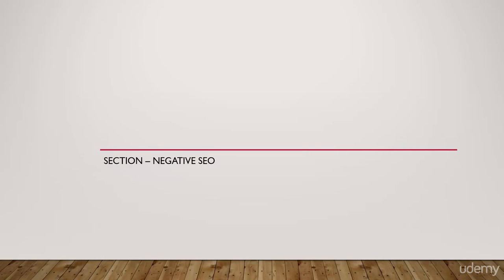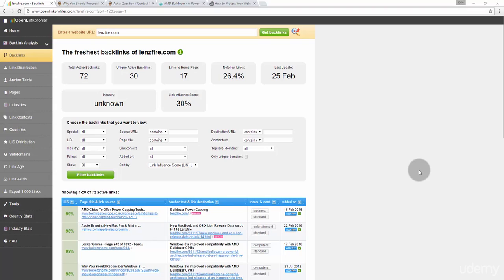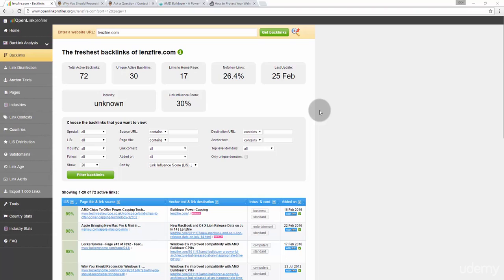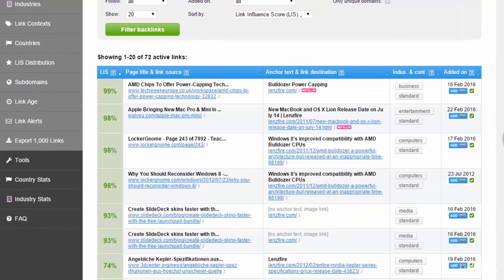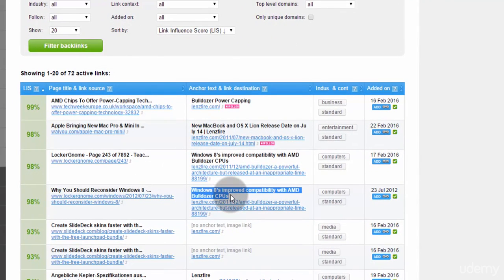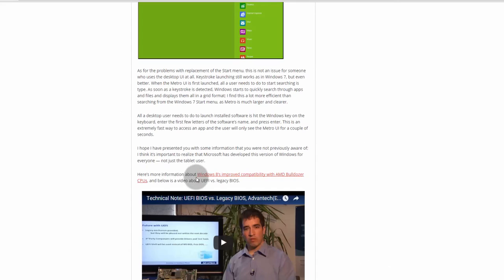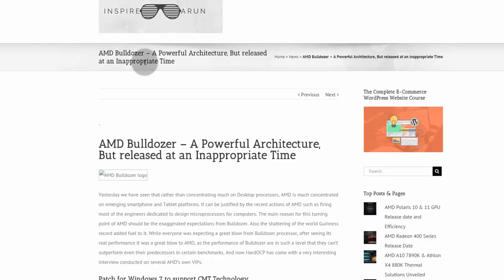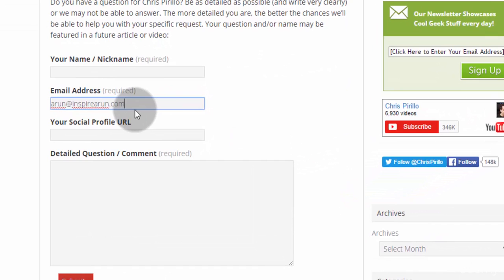How to protect the best SEO backlinks in your backlink profile | SEO Course 2019 Part# 76